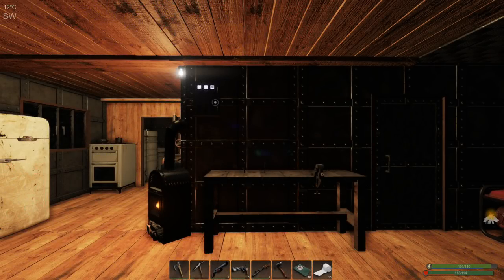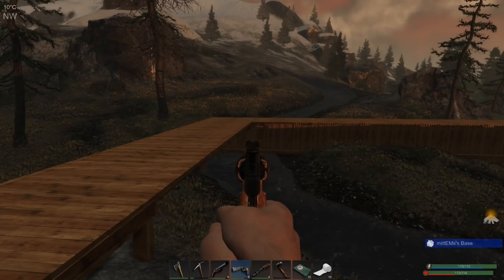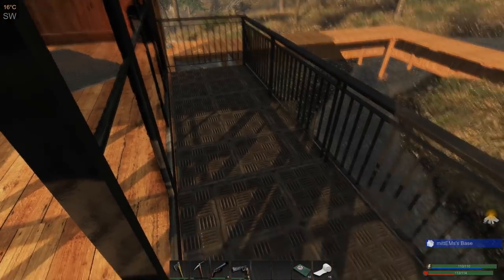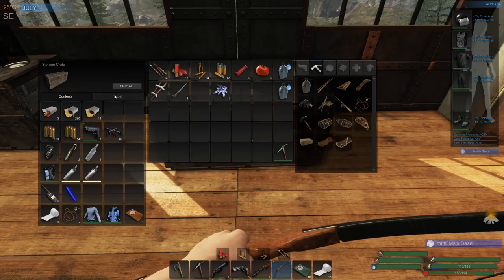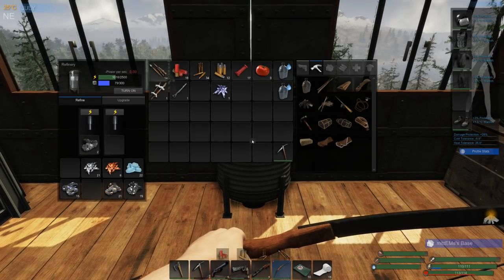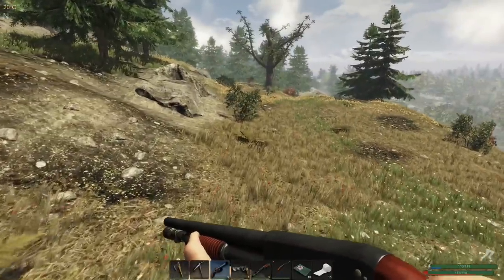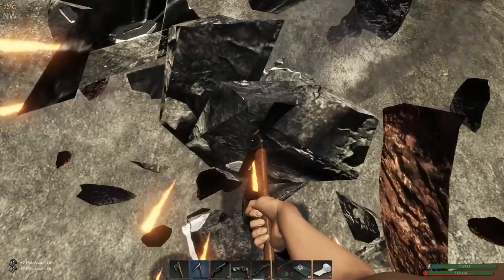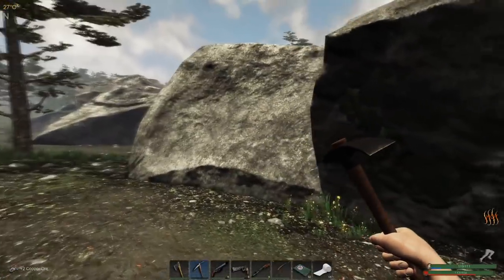CRENELLATIONS AND UPGRADES | Subsistence Gameplay | S6 62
Progress is made on installing the next layer of defences around the compound. Nails are in very short supply so a run into the valley is in order. Let's Play Gameplay of Subsistence recorded 08/09/2020. Normal mode, hunters enabled.